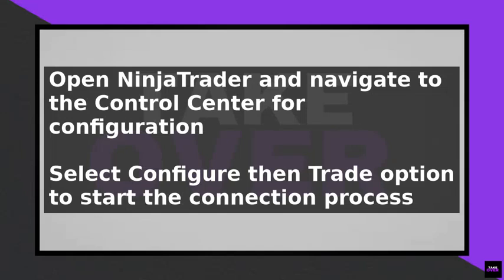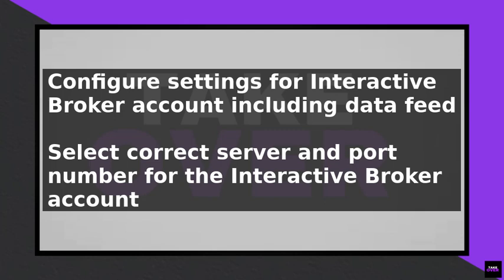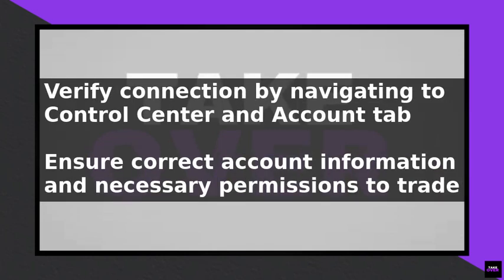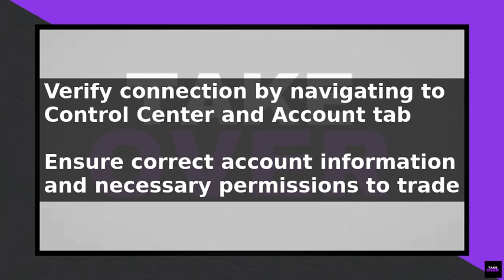How To Connect Interactive Broker To Ninjatrader (2025)